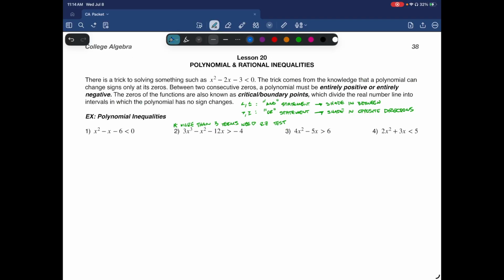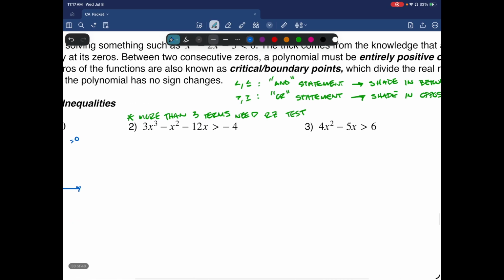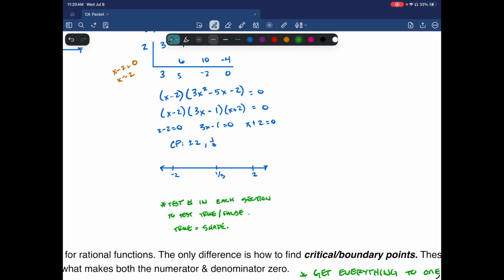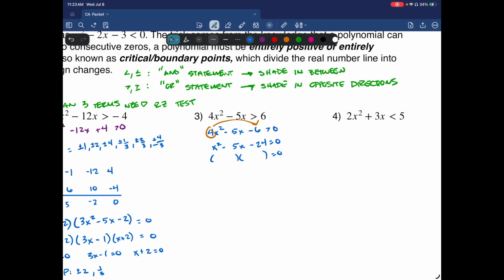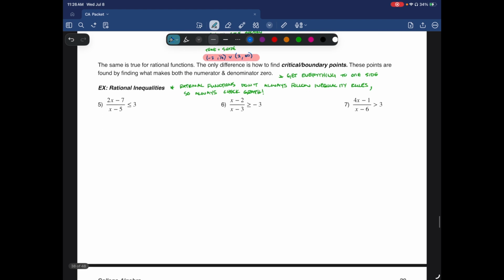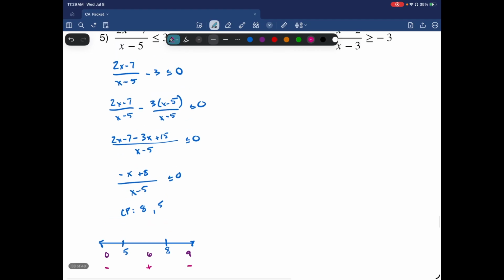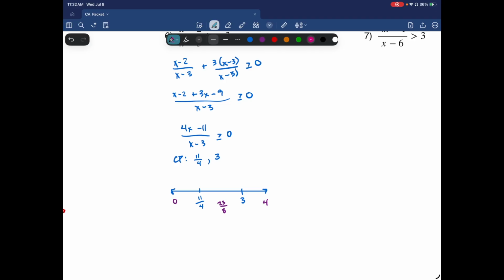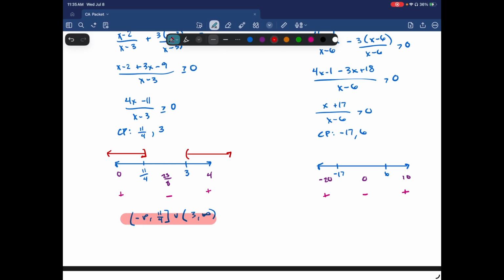CA Lesson 20: Polynomial & Rational Inequalities